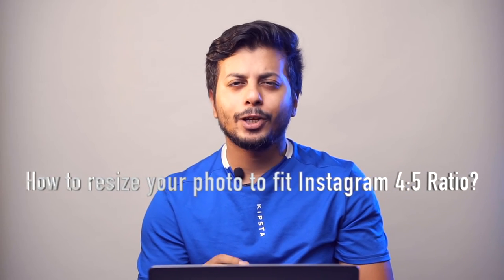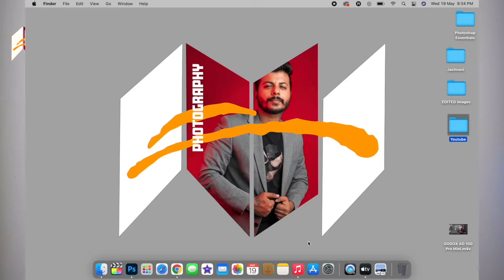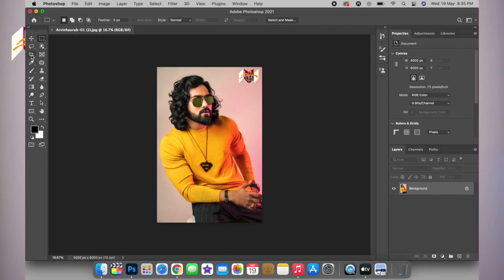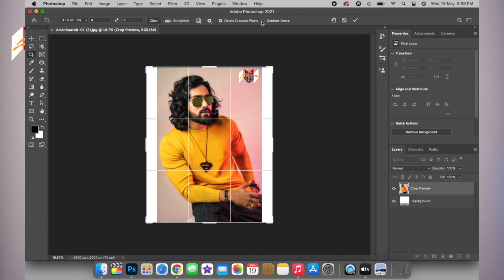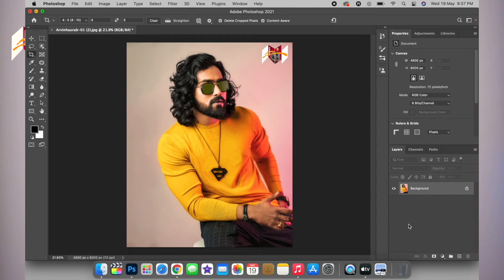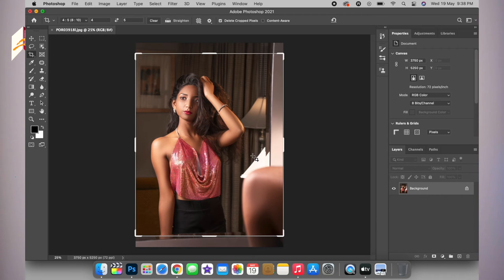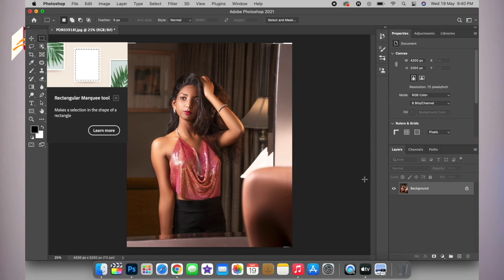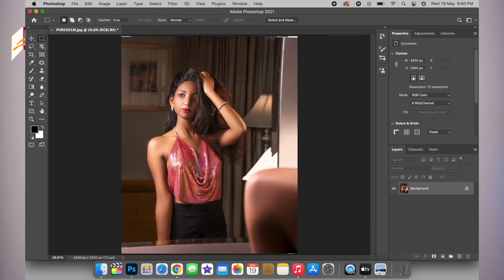How to resize your Photo to fit Instagram 4:5 Aspect Ratio || No Cropping & No White Lines || PS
Specialist on : Portrait, Wedding, Comercial, Maternity, Candid, Wildlife, and Boudoir photography

Powered by Arvin